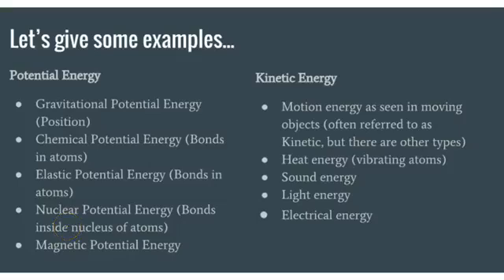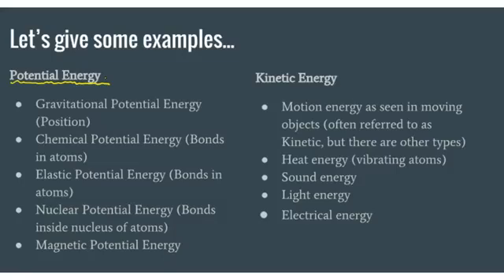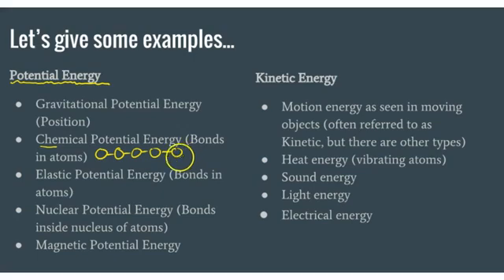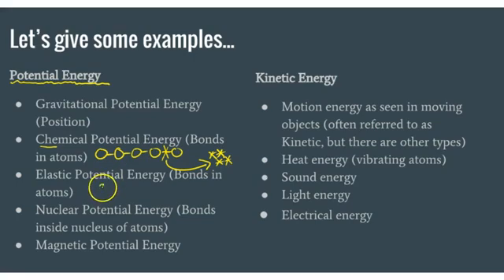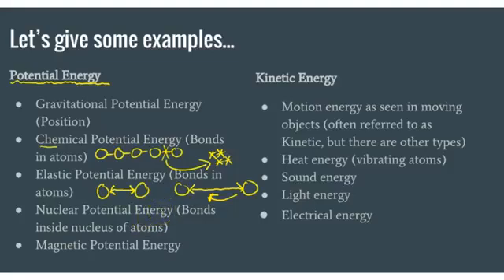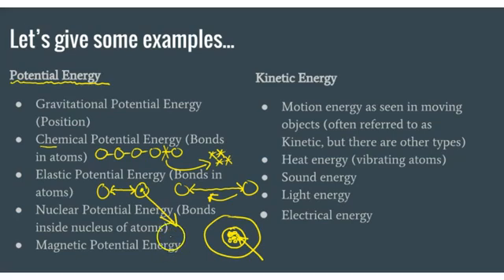Energy 2a Types of PE